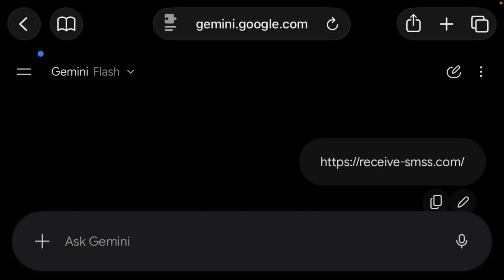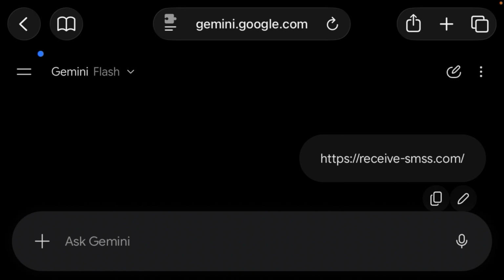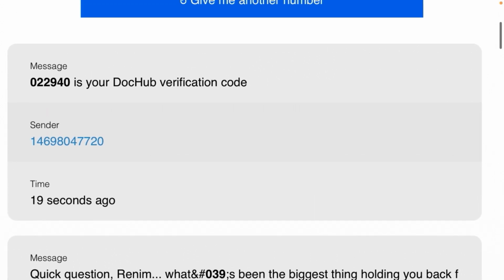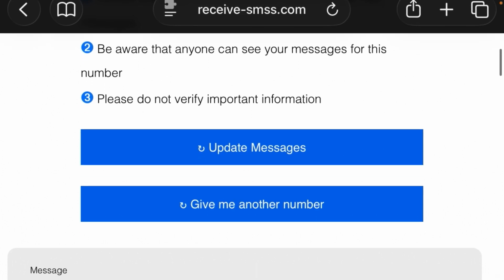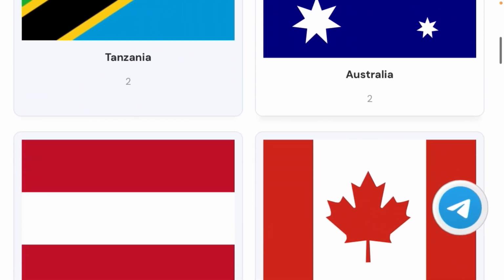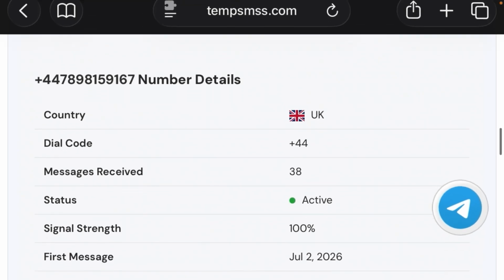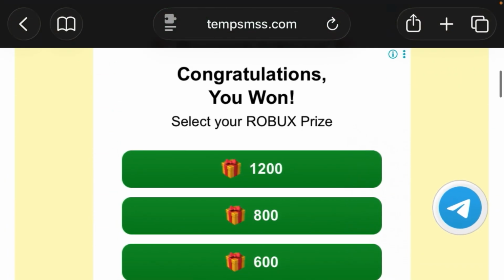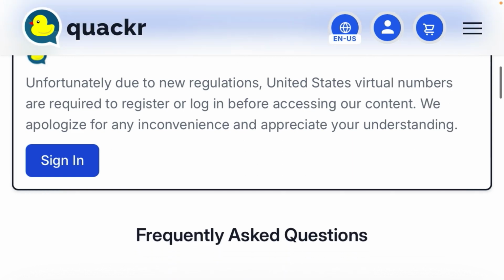Free Non-VoIP Foreign Numbers (USA, UK, Germany) — Receive Code Instantly!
Looking for a free non-VoIP number for SMS verification? In this tutorial, we break down how to get free foreign phone numbers from the United States, United Kingdom, Germany, Spain, France, and more.

Many apps and websites now actively block virtual and VoIP numbers. The method shown in this video provides you with real local phone numbers that receive one-time passwords (OTP) and activation codes instantly.

If you want to protect your online identity and bypass phone verification requirements for free, this step-by-step guide is exactly what you need.